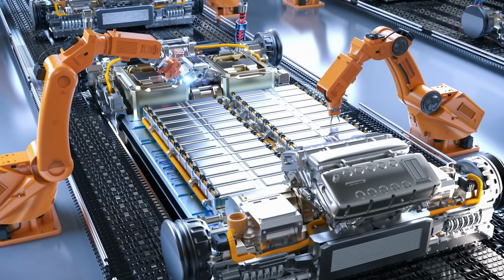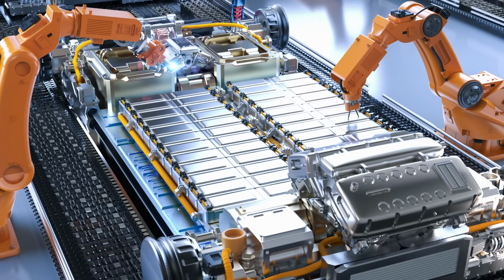Electric car batteries - from battery degradation to cobalt mining. We ask an expert!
There's a lot of controversy and mis information surrounding batteries for electric vehicles, so we thought it was about time we asked an expert - time to separate fact from fiction.

Dr Euan McTurk is a consultant battery electrochemist, so knows a thing or two about batteries and clearly the best person to ask about all areas of EV batteries, including degradation and the mining of the compounds needed, including cobalt.